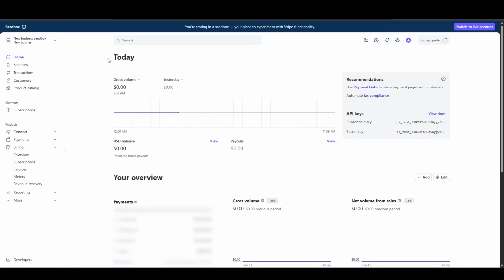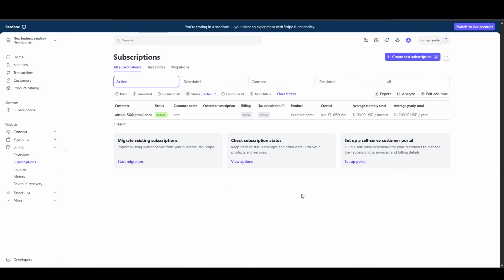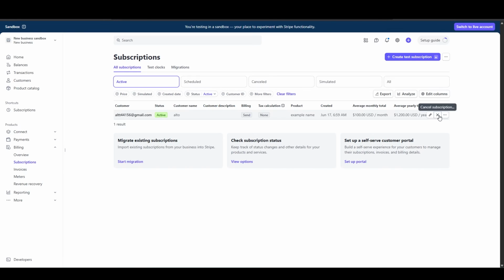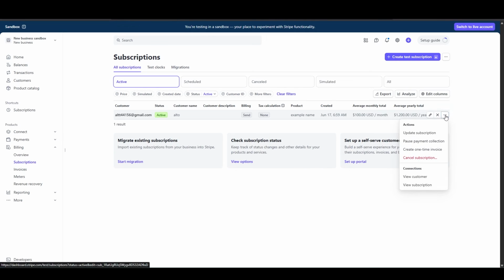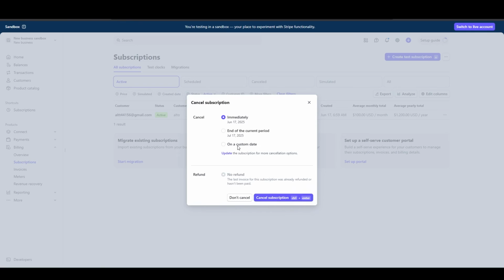How to Cancel Stripe Subscriptions: 2025 Full Guide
🚫💳 Want to cancel a subscription managed through Stripe ? This step-by-step guide will walk you through the process of canceling subscriptions in 2025, whether you're a customer or a business owner. Whether you're ending a service, managing recurring payments, or troubleshooting subscription issues, this tutorial ensures a seamless and hassle-free cancellation process.

🔍 What You’ll Learn in This Guide:
✅ How to cancel a subscription as a customer via email or the Stripe dashboard
✅ Steps for businesses to cancel subscriptions on behalf of customers
✅ Tips for managing refunds, prorated charges, and final invoices
✅ Troubleshooting common issues during the cancellation process

This guide is perfect for customers who want to cancel their subscriptions and businesses that need to manage cancellations efficiently. With clear instructions and actionable tips, you'll learn how to handle subscription cancellations while avoiding unnecessary fees or complications.